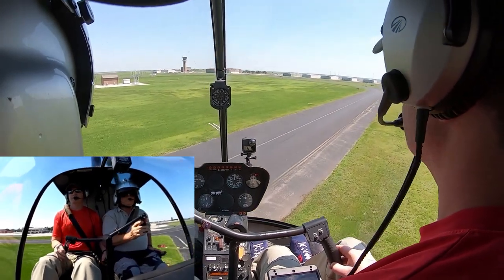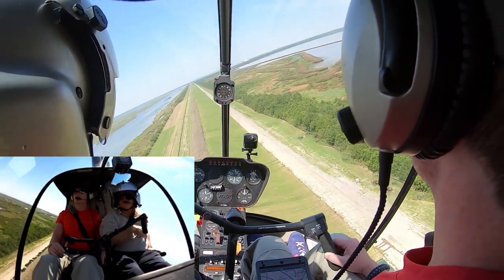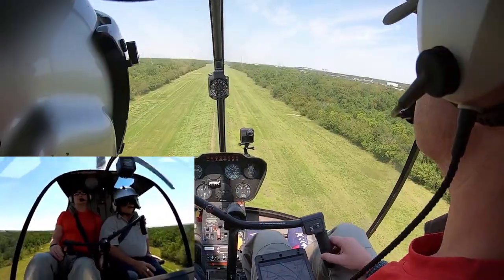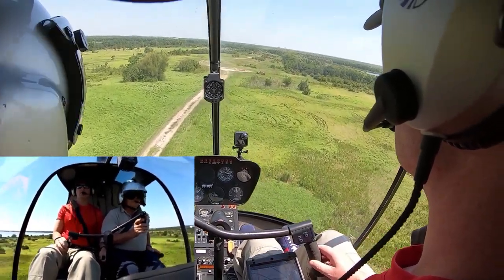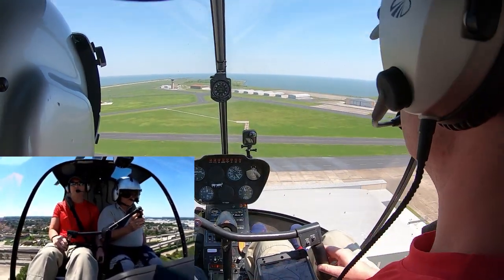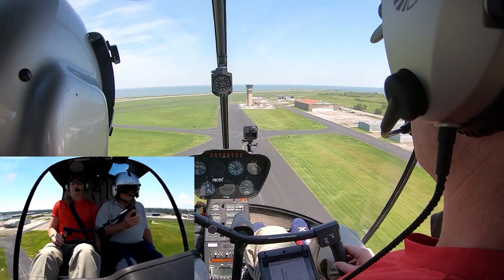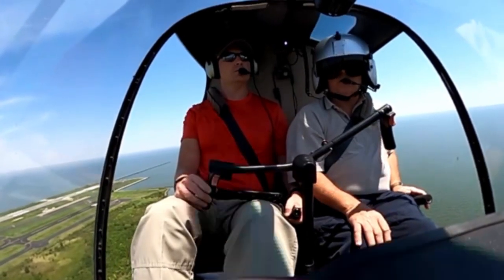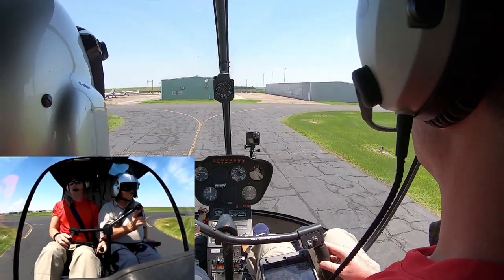More Low Level Flying + Exploring an Abandoned Field and Practicing Autorotations | Helo VLOG #11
Helicopter Flight Training VLOG # 11 We did two lessons on this day. The first was an intense session in the pattern. This was a cool-down flight working on low level techniques, exploring an abandoned field with a burned out car, and then back to the pattern for autorotation practice. We also did some troubleshooting on an airspeed indicator that has been giving us trouble.